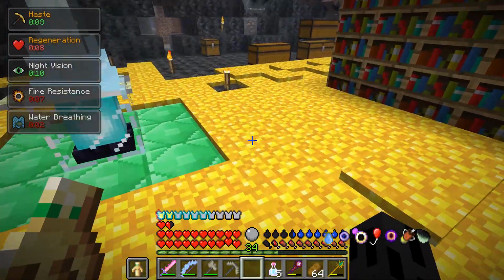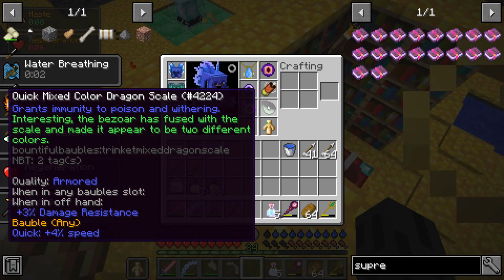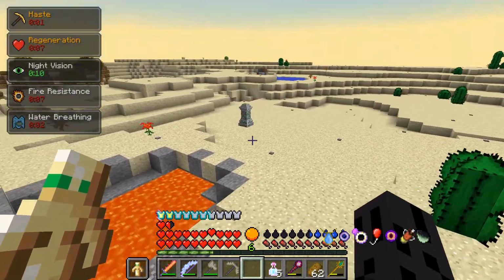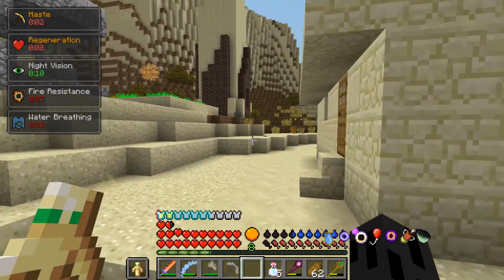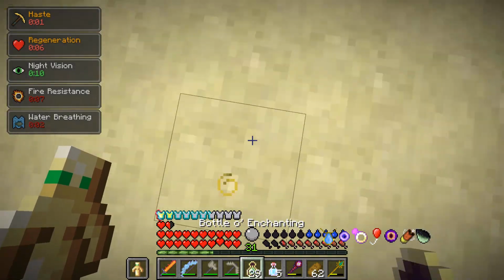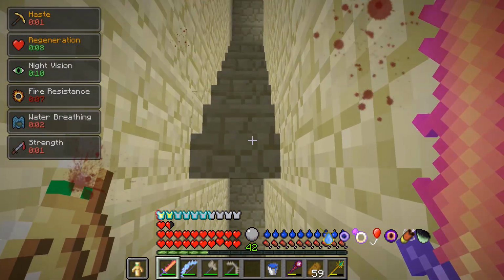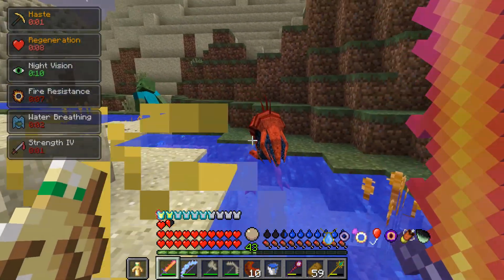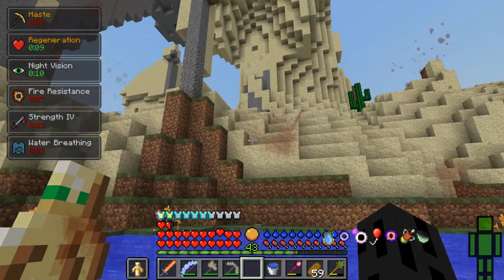Shitty RLcraft gaming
first time uploading in a while, fuck it, lets do it.